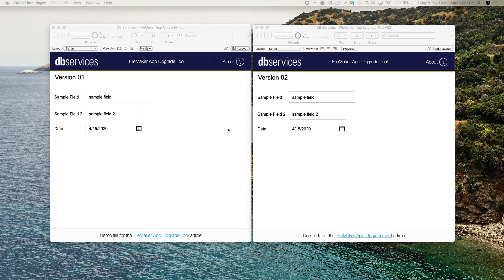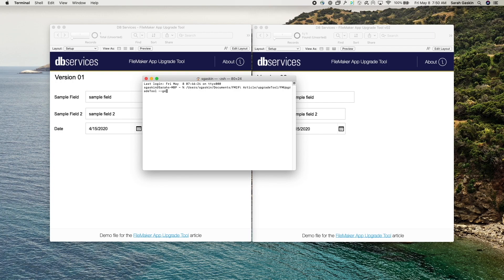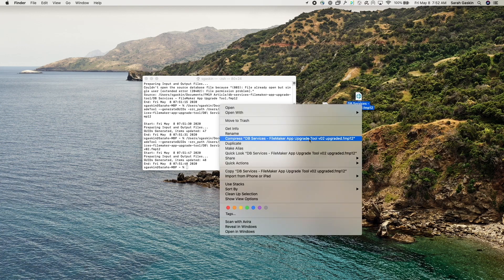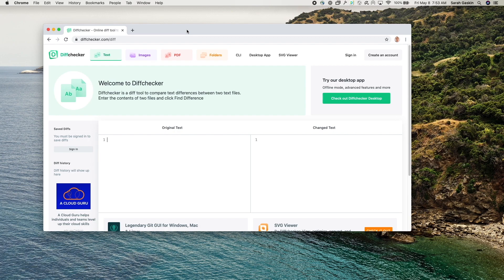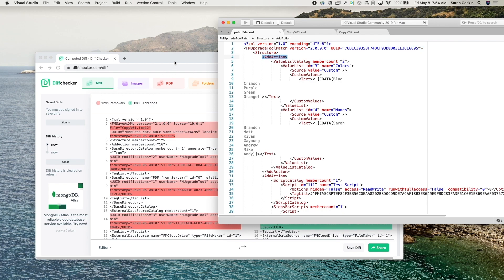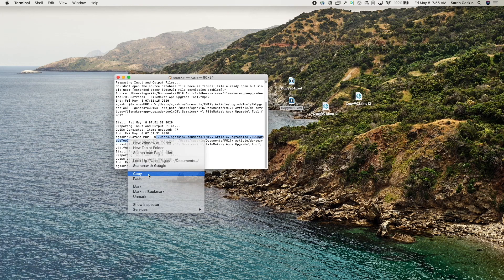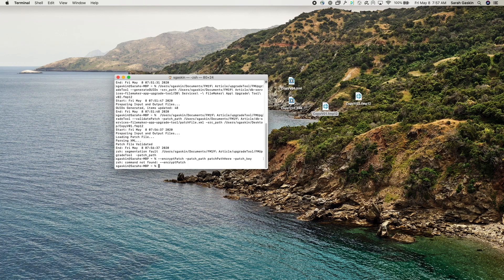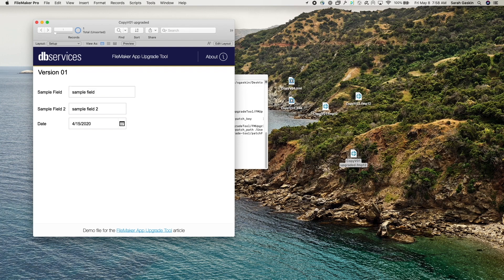FileMaker Solution Upgrade Tool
We demo how to upgrade your custom application using the new FileMaker Solution Upgrade command line tool.

Read the article and download the sample Solution Upgrade Tool file.